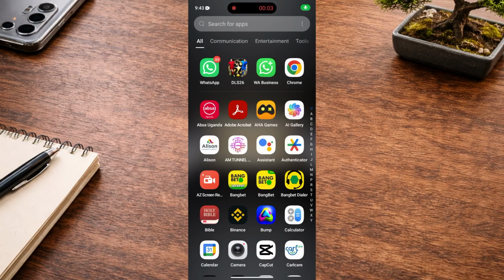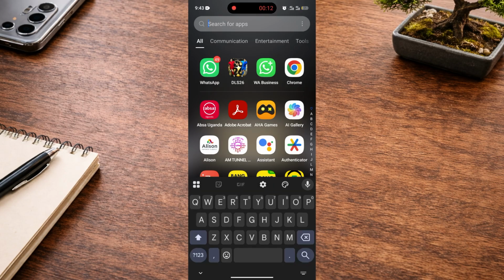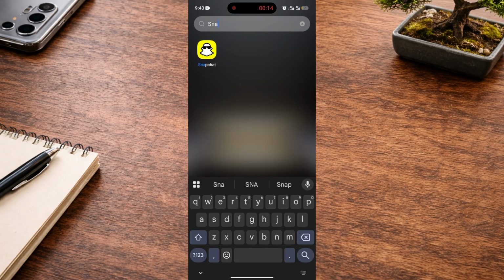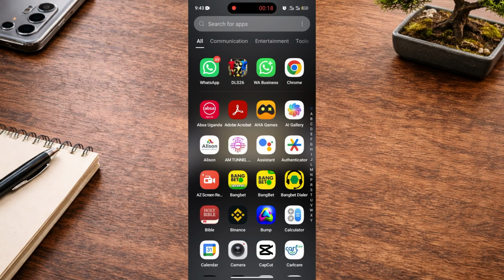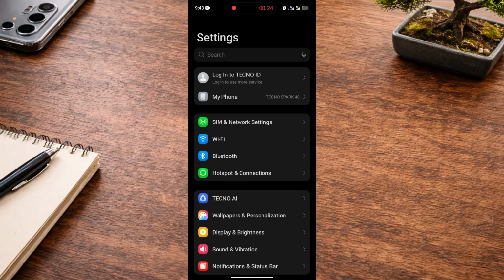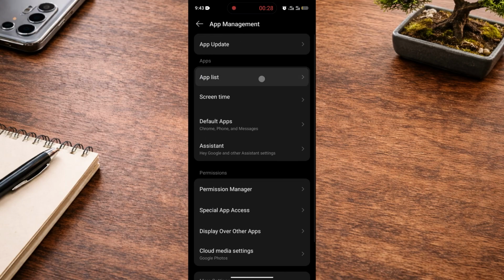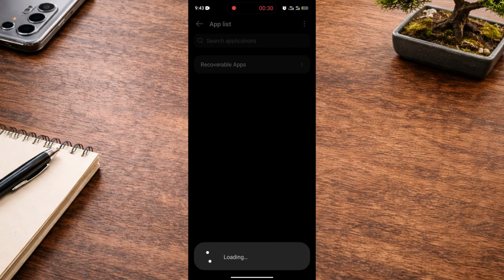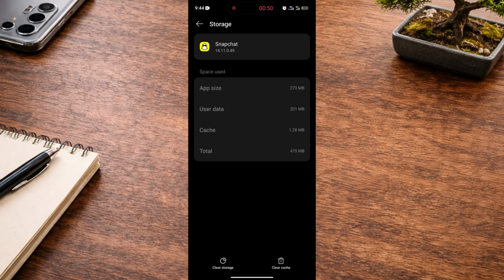How To Fix Snapchat Buddy Pass Not Eligible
Learn How To Fix Snapchat Buddy Pass Not Eligible